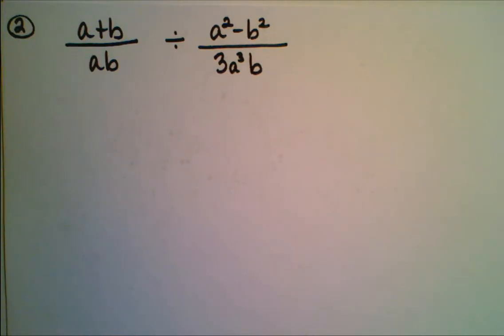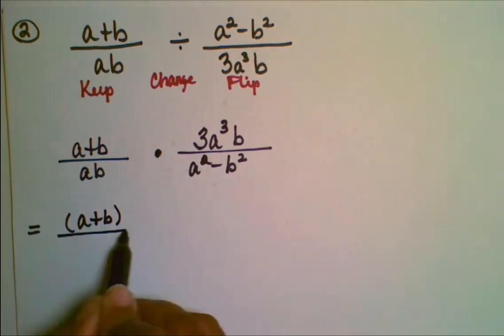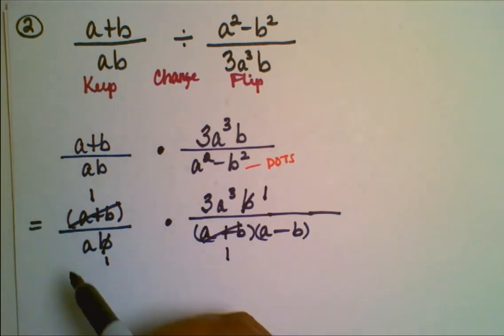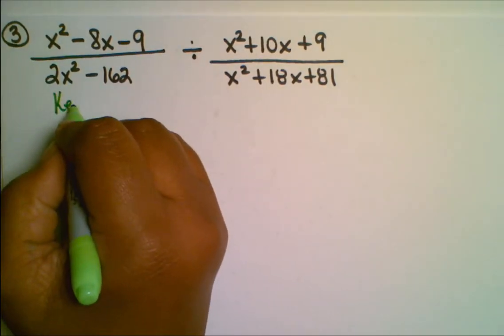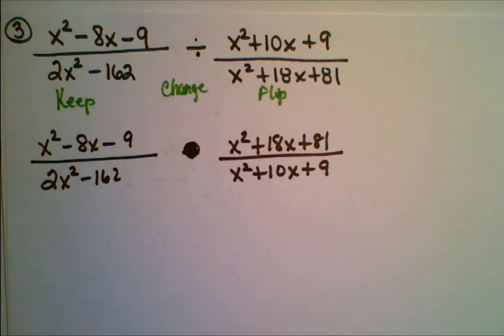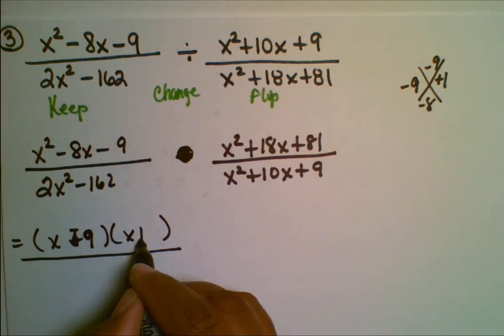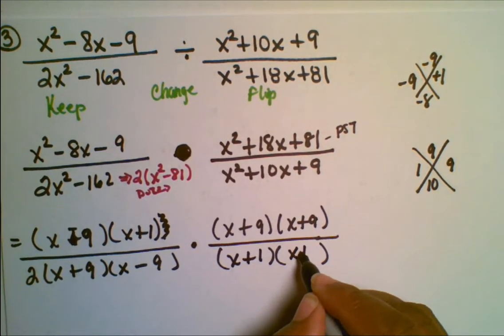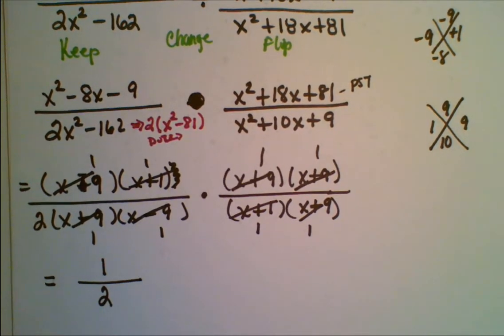Dividing Rational Expressions: Part 2